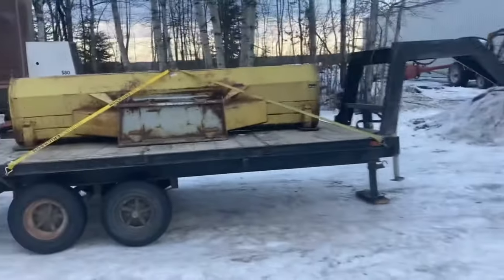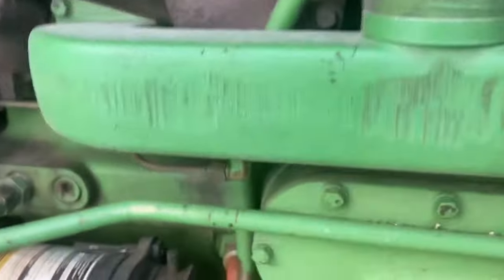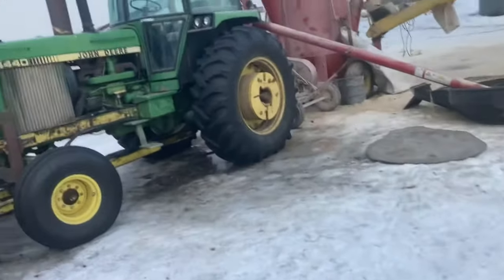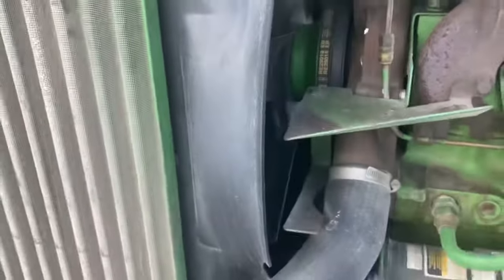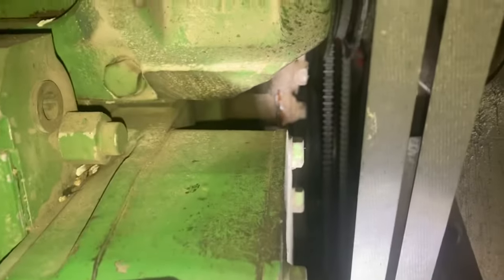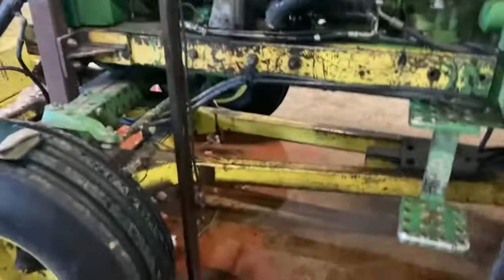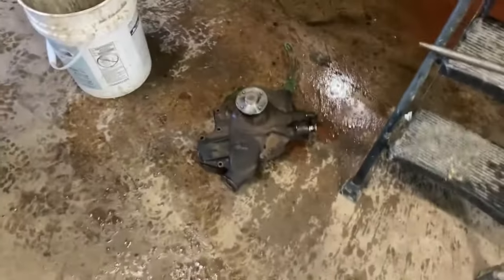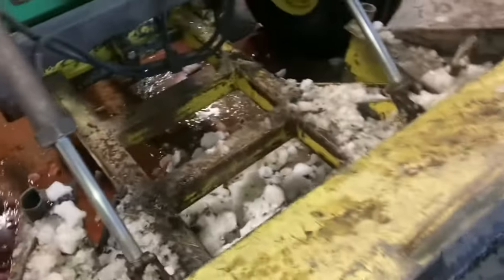John Deere 4440 water pump replacement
And just like that a wrench thrown into the day, had planned to make bags Abd fix my advent tree but water pump had other plans.